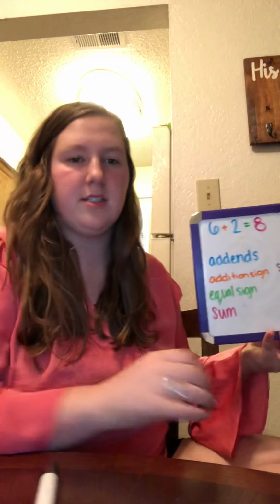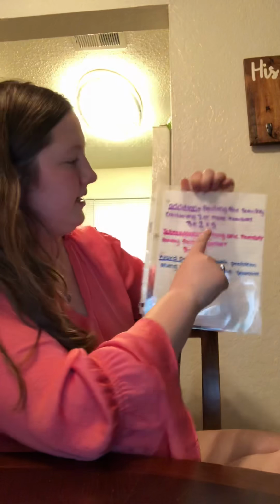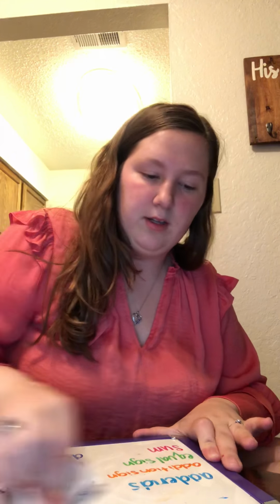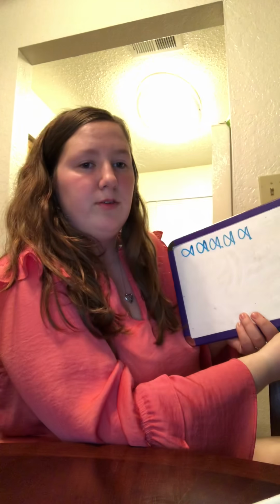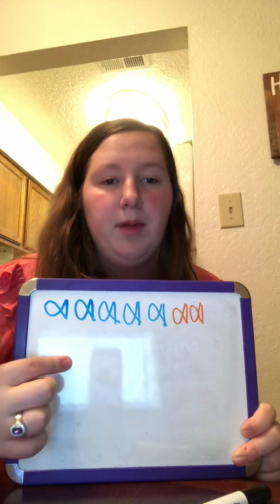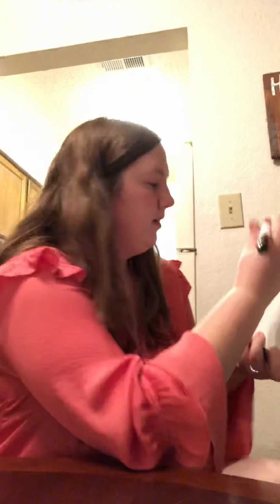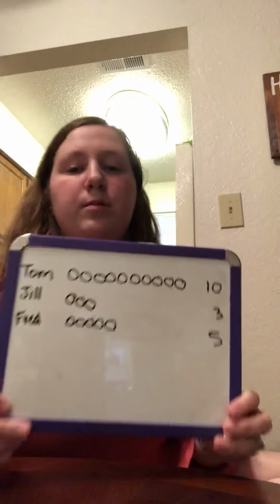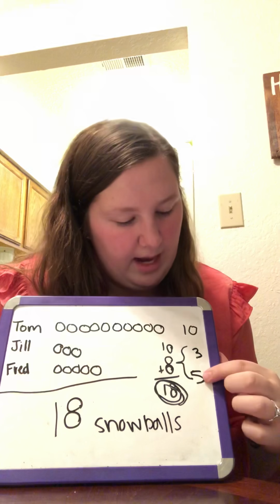Word problems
First grade addition and subtraction